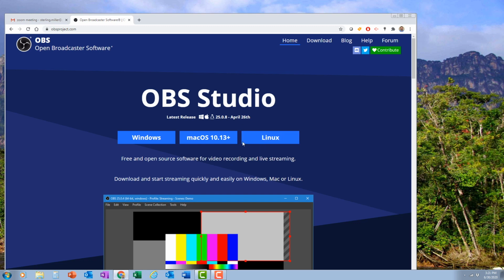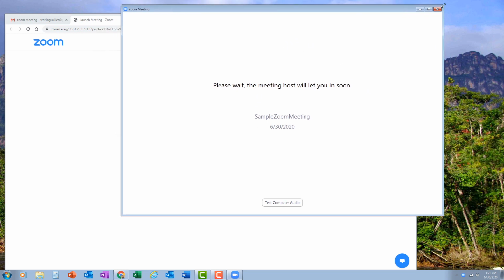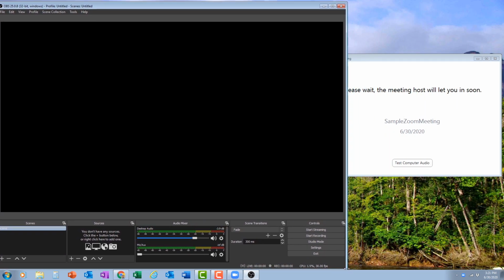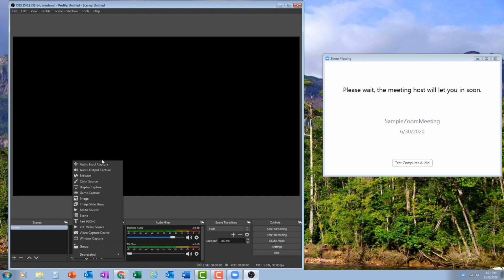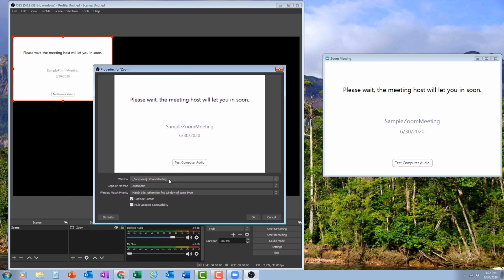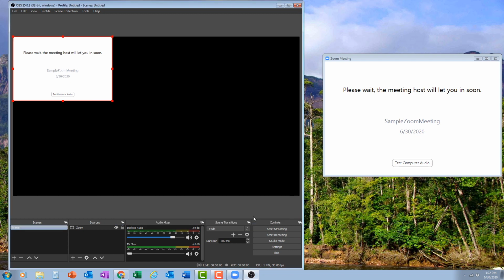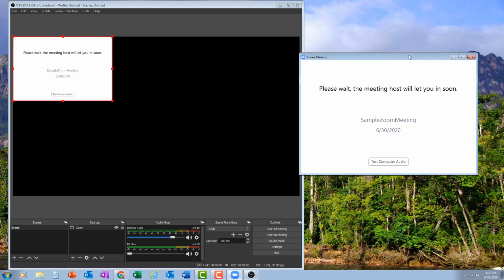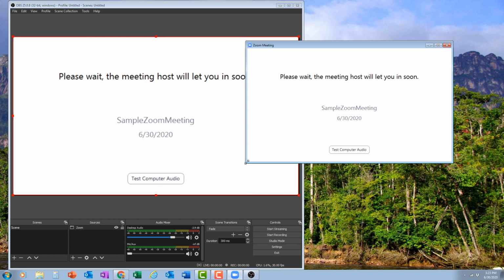How to stream and or record Zoom externally using Open Broadcaster Software OBS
This video shows a way to record/part of your screen for Zoom meetings. (Zoom has this feature built in--but this may give more control if needed or if you don't pay for the extra features).

Also if you use a translator/ interpreter for a zoom meeting, here are some steps that I use based on this video:

Step 1: Set up google hangout
(or another zoom meeting could work)

Step 2: Open Zoom Meeting that you want translated
(DO NOT CONNECT WITH COMPUTER AUDIO)This will let you
watch but not hear the zoom meeting

Step 3:  Have the translator Connect to google hangouts with you
and zoom meeting-- With their mic muted in Zoom--
but the mic should NOT not be muted in hangouts.

Step 4: choose the zoom window--as this video demonstrated
and record the system audio which will be the
translators /interpreters voice with
the video of the zoom meeting.

Experiment before actually having to do it live, troubleshooting is much easier when the meeting isn't happening.